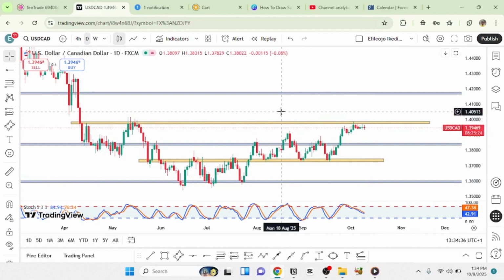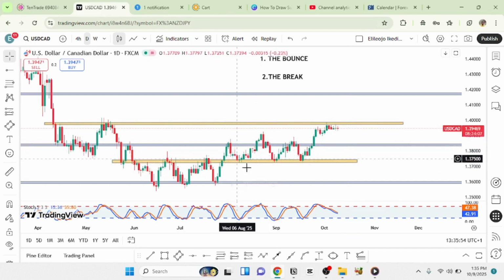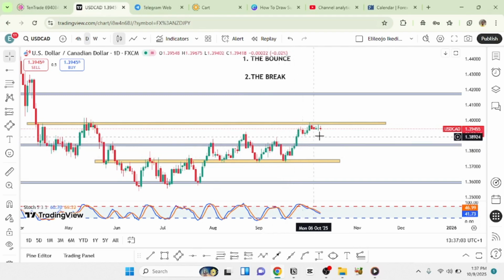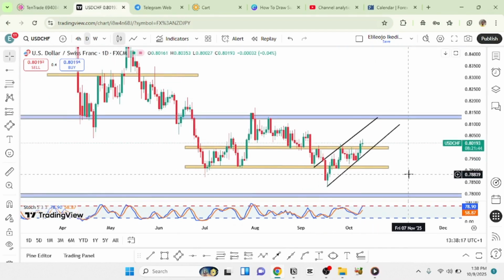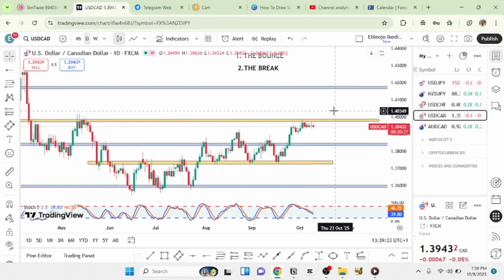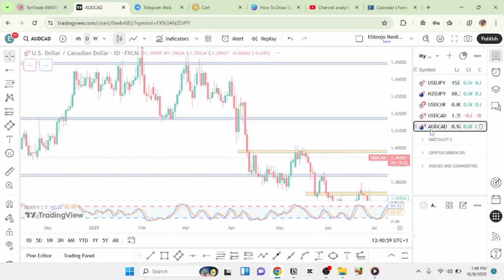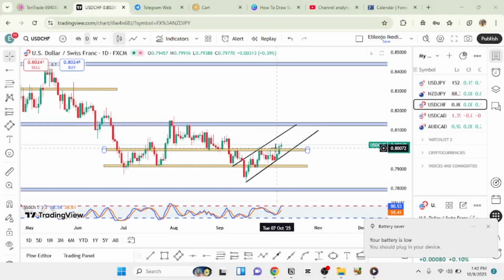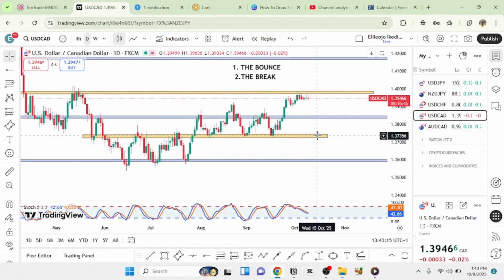How To Trade Forex With Support And Resistance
If you're interested in learning how to trade forex using the good old support and resistance, then this is your last stop.

In this video, I explain in great detail how to trade forex using basic support and resistance.